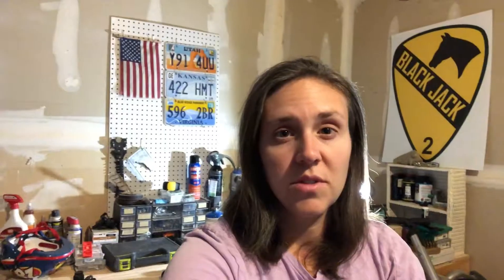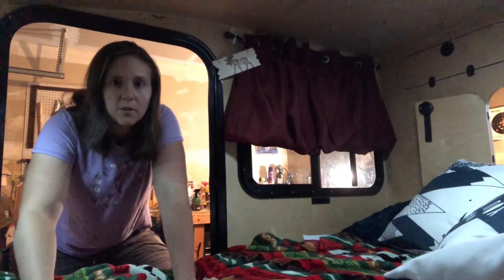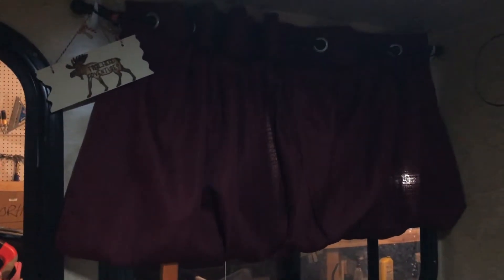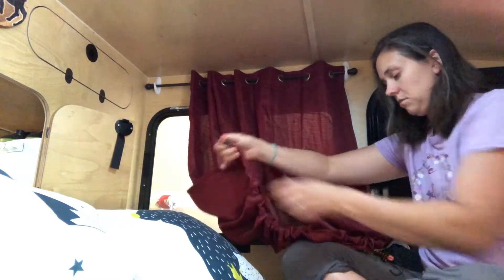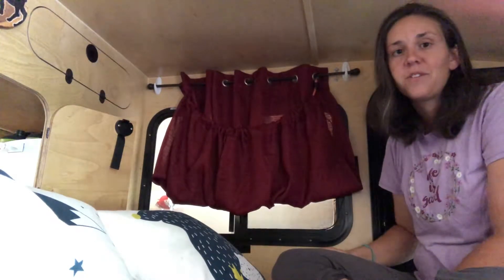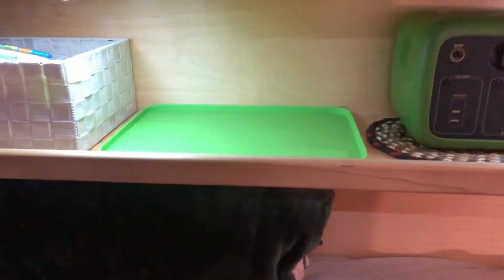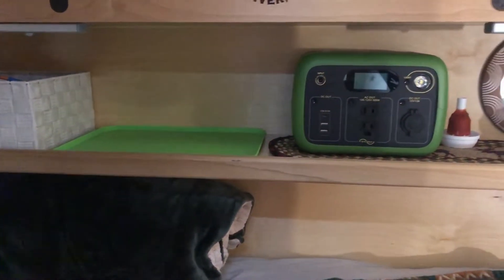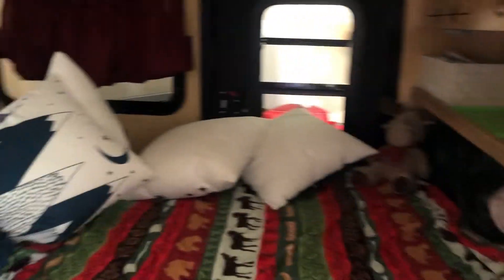Hiker Trailer Episode 14: Bungee Cord are Friends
Hey y’all hope you enjoy this episode on Bungee Cords and different ways you can use them on your Hiker Trailer or other campers!

As always,
👣HIKE ON

MUSIC FOR THIS VIDEO:

Artist: Parov Stelar
Song: Booty Swing